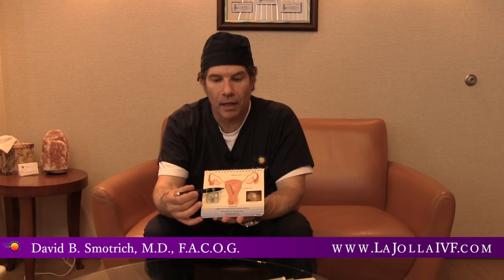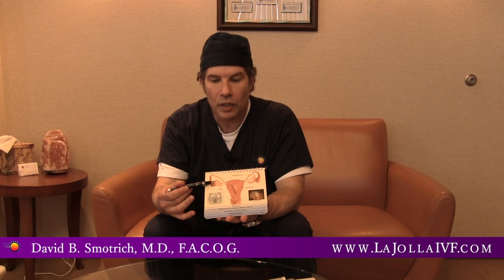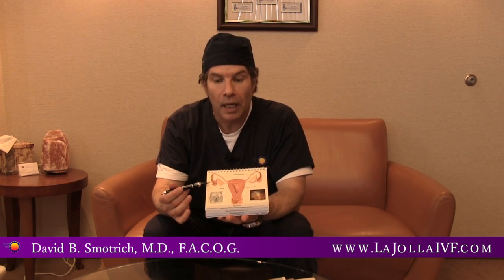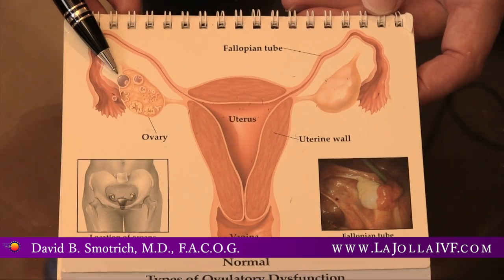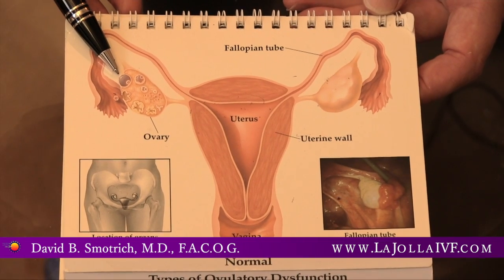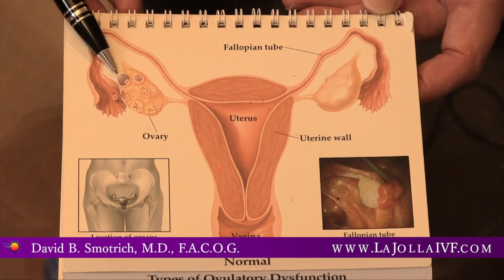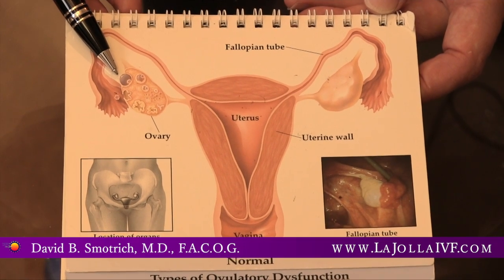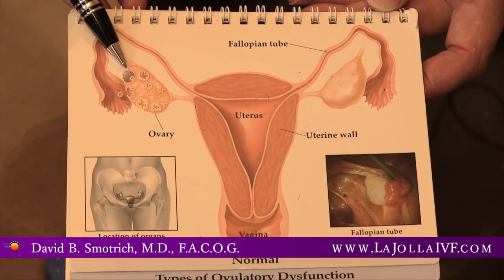How Many Eggs can a Woman Produce? - La Jolla IVF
Every woman has all the eggs that they're ever going to have at the time of birth. At the time of puberty, they have about 200,000 follicles. Follicles are small fluid-filled collections that we can see on ultrasound within the ovary that all have the potential to become eggs. Every month women generally release a single egg and every other follicle that had the potential to become an egg is absorbed and lost by the body never to be regained again.